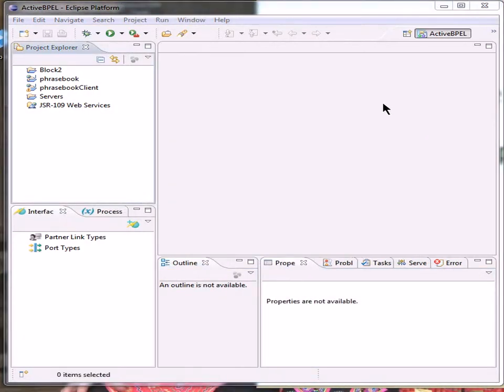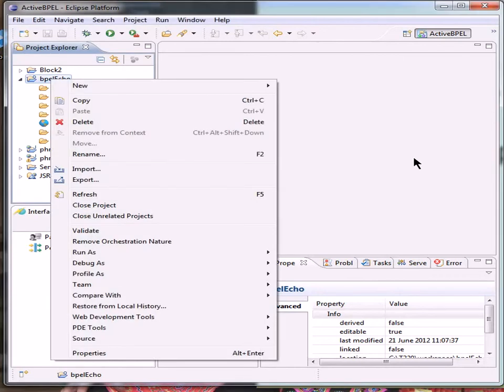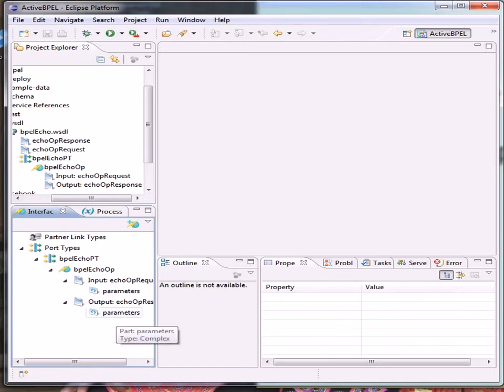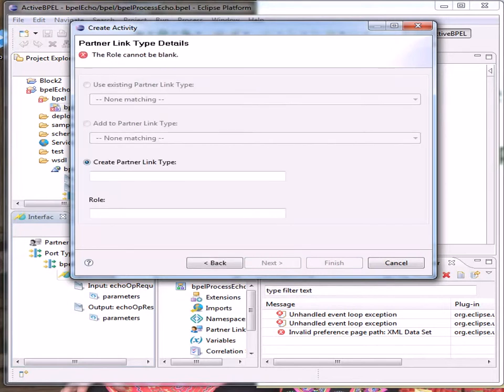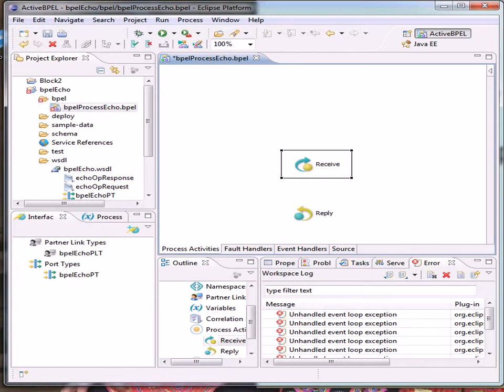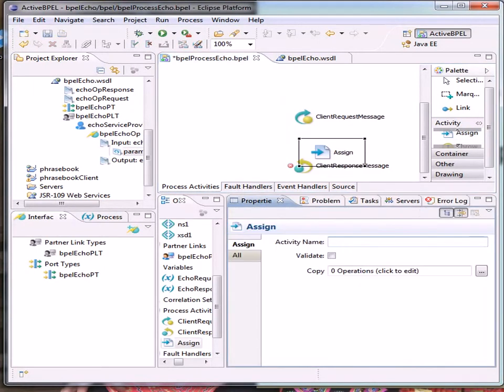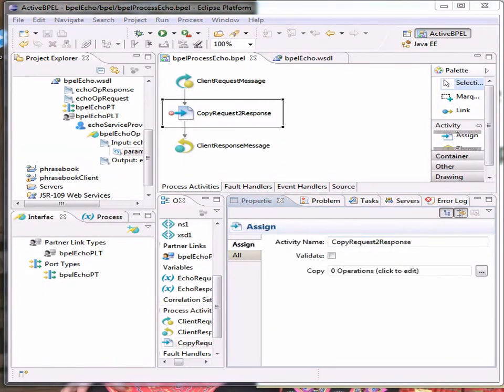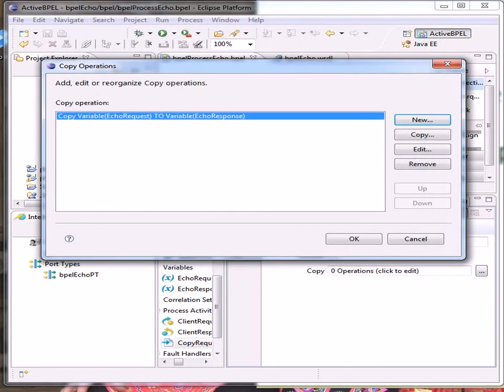T320 Introduction to BPEL part2. Tutorial, how to work with BPEL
T320 module Introduction to BPEL part2
Business Process Execution Language